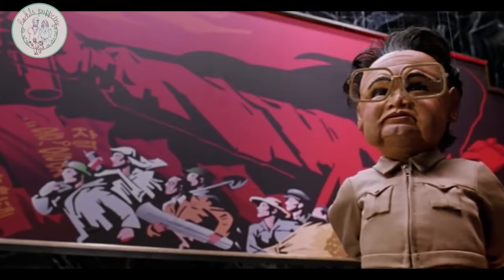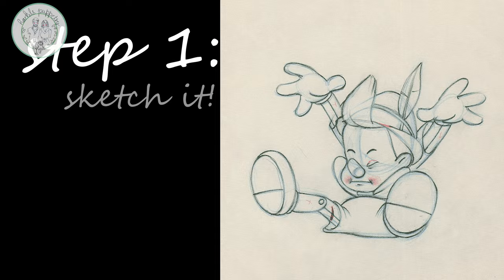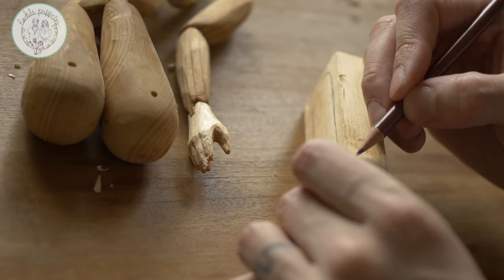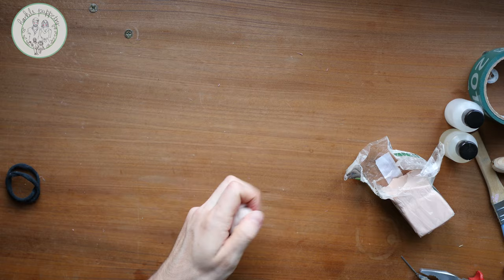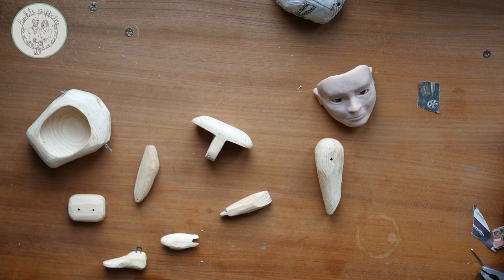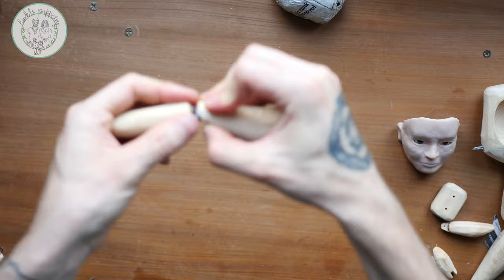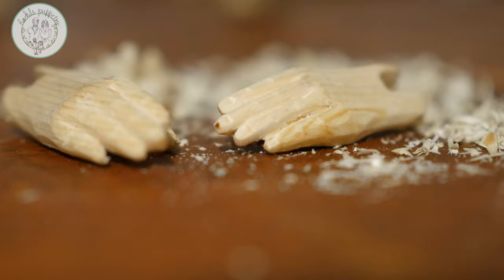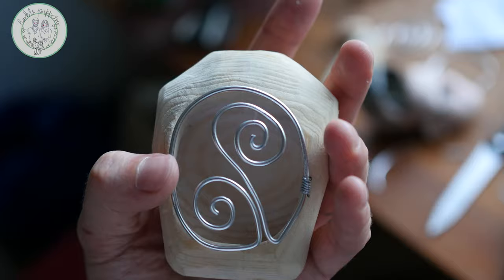A Chaotic Guide to Making a Puppet Wife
Ever Wondered How to Create a Puppet?
Venture with us to see how my wife's miniature alterego turns out!